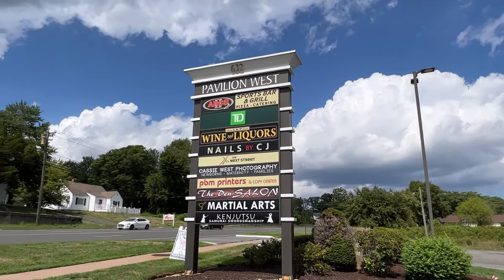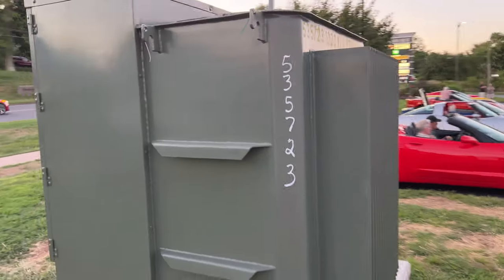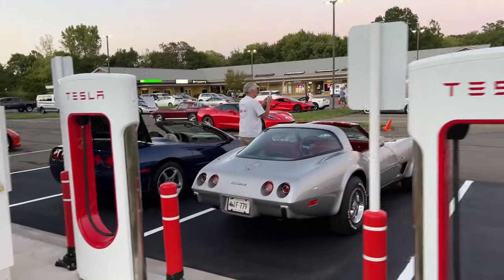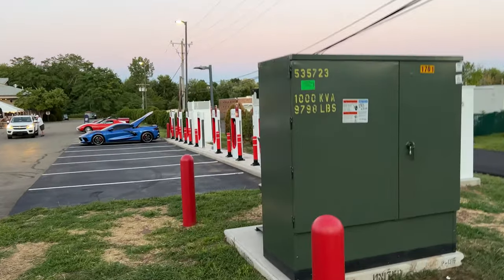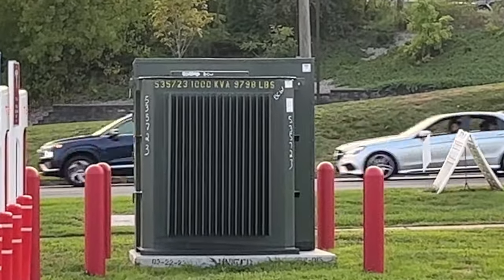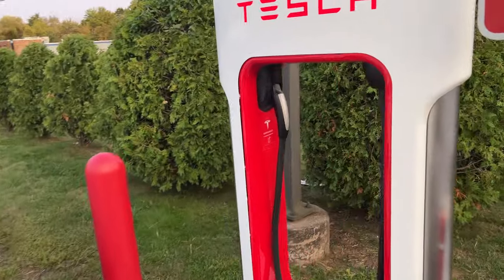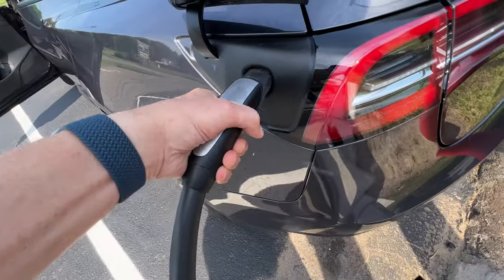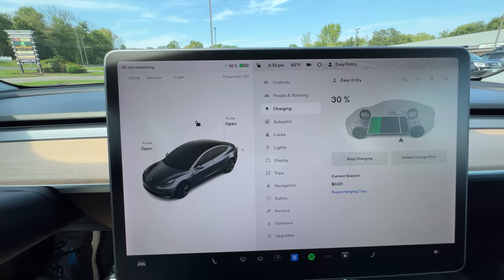Short review of the Rocky Hill Connecticut V3 Tesla Supercharger, just opened on Sep. 9 2022!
This location became operational on Friday September 9 2022. As soon as late 2022, Tesla will be opening up US Superchargers like this one to all EVs!

The new Tesla Supercharger in Rocky Hill in central Connecticut, conveniently located 0.7 miles off of I-91 North & South. There is food and rest rooms very nearby across the parking lot, it's called Arch II Bar & Grill, featuring a family friendly fare and a full menu:
including pizza. It's open 7 days a week util 1am, and Friday and Saturday until 2am.

These 12 stalls are all very well lit, using the built-in LED area lights that Tesla delivers as part of the precast assemblies of 4 stalls each. Located along Route 3 / Cromwell Avenue:

On Wednesdays during the summer, it also features a unique All Corvette Night:

- Paul Braren is an author at TinkerTry.com/EVs, and a member of the leadership team of the EV Club of Connecticut.